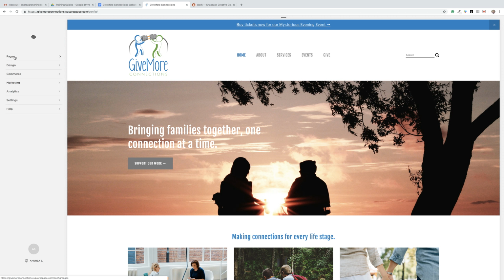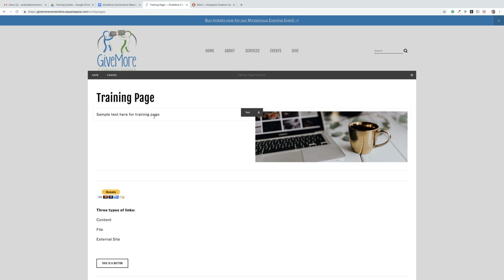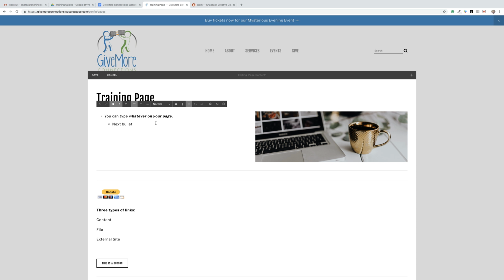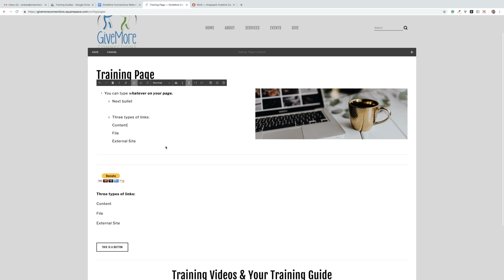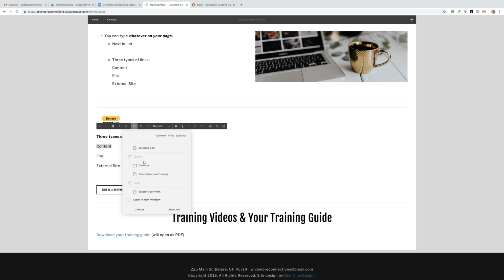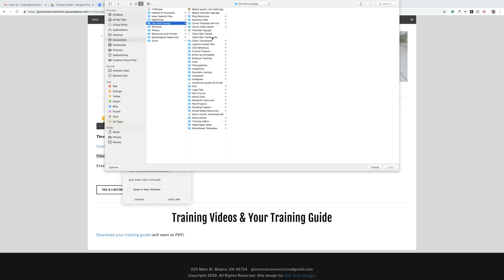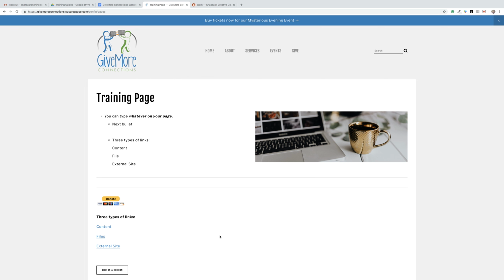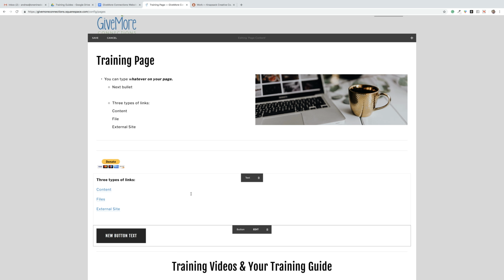Squarespace Training Video for GiveMore Connections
A training video to demonstrate how to edit text, links, and buttons on your Squarespace website.